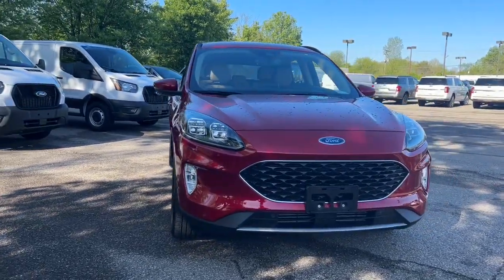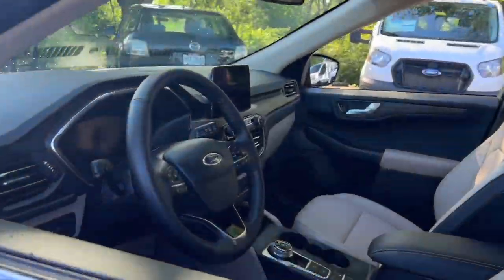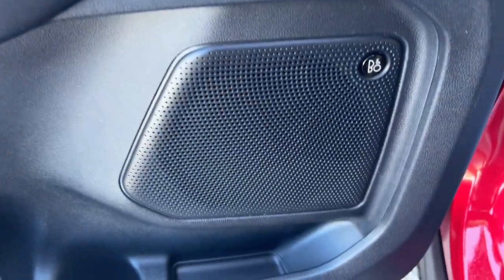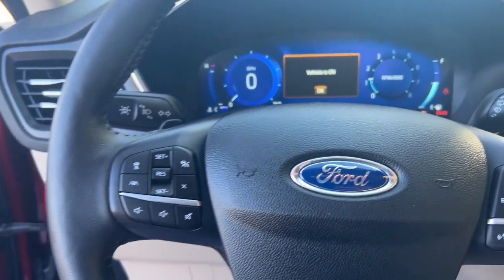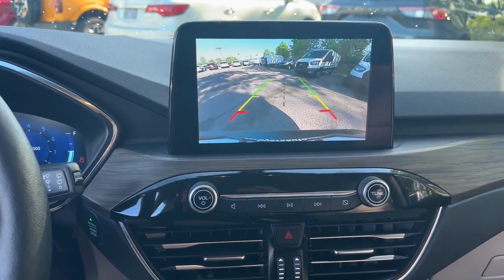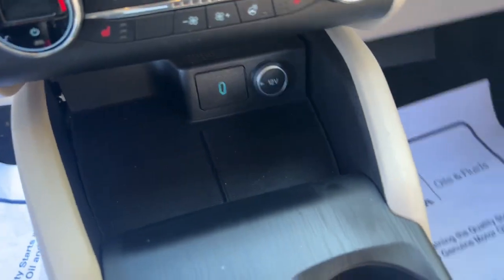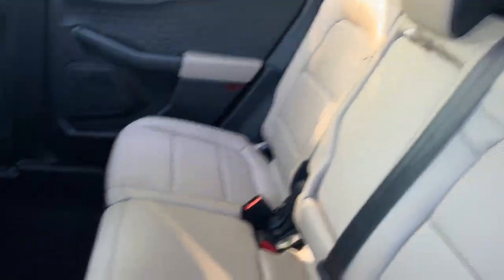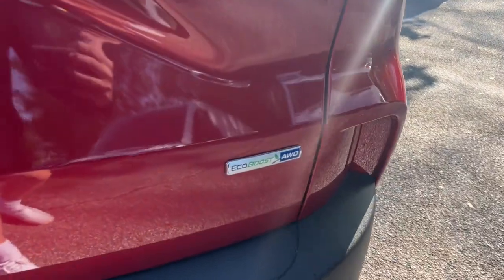2020 Ford Escape Delaware, Powell, Marion, Sunbury Marysville F230216A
Red Used 2020 Ford Escape Titanium available in Delaware, Ohio at Byers Ford. Servicing the Marysville, Powell, Marion, Sunbury, OH area.

Byers Ford
1101 Columbus Pike

2020 Rapid Red Metallic Tinted Clearcoat Ford Escape 4D Sport Utility Titanium EcoBoost 2.0L I4 GTDi DOHC Turbocharged VCT AWD brbrONE OWNER! CLEAN CARFAX! LOW LOW MILES! WELL MAINTAINED!brbrThis Ford Escape has many features and is well equipped including Collision Avoidance System Collision Warning System Leather Seats Heated Seats Blind-Spot Monitors Lane Keeping Assist Navigation System Adaptive Headlights Touchscreen Controls Backup Camera Keyless Access with Push Button Start Drowsiness Alert Automatic Headlights Apple CarPlay Android Auto Bluetooth Hands-Free Voice Recognition Wi-Fi Hotspot Heated Mirrors HID HEADLIGHTS iPod/MP3 CONNECT Rear Backup Sensors Remote Start Memory Package Multi Zone Climate Control AWD 10 Speakers 4-Wheel Disc Brakes ABS brakes Active Cruise Control AM/FM radio: SiriusXM AppLink/Apple CarPlay and Android Auto Auto High-beam Headlights Auto-dimming Rear-View mirror Automatic temperature control Brake assist Cruise Control Dual front impact airbags Dual front side impact airbags Electronic Stability Control Equipment Group 401A Exterior Parking Camera Rear FordPass Connect Four wheel independent suspension Front dual zone A/C Front fog lights Fully automatic headlights Garage door transmitter Heated door mirrors Heated front seats Heated Leather-Trimmed Front Sport Contour Seats Illuminated entry Knee airbag Leather steering wheel Low tire pressure warning Memory seat Navigation System Overhead airbag Overhead console Power door mirrors Power driver seat Power Liftgate Power passenger seat Radio: B&O Sound System by Bang & Olufsen Rain sensing wipers Rear window defroster Rear window wiper Roof rack: rails only Security system Spoiler SYNC 3 Communications & Entertainment System Telescoping steering wheel Tilt steering wheel Traction control Variably intermittent wipers Voice-Activated Touchscreen Navigation System Wheels: 19 Machined-Face Aluminum Wireless Charging Pad.brbrCARFAX One-Owner. Clean CARFAX. 23/31 City/Highway MPGbrbrbrByers Auto is family owned and operated and has been serving Central Ohio in the automotive industry since 1897. Stop by our dealership on Columbus Pike in Delaware. We have a committed and knowledgeable staff that will help you with your automotive needs. Price does not include tax title and $250 document fees. **Online pricing may require Ford Motor Credit financing and other stipulations to be met.